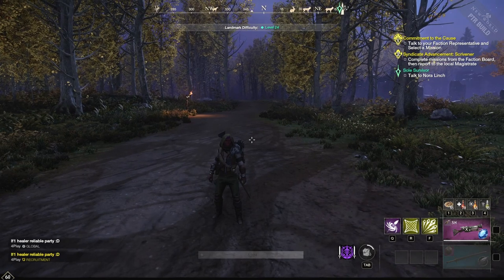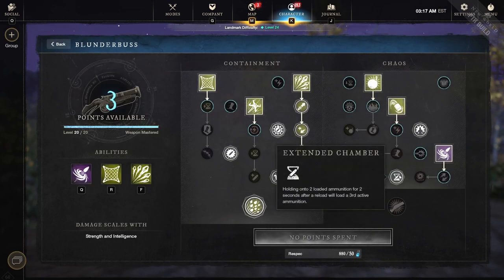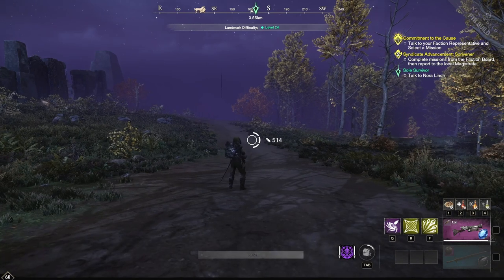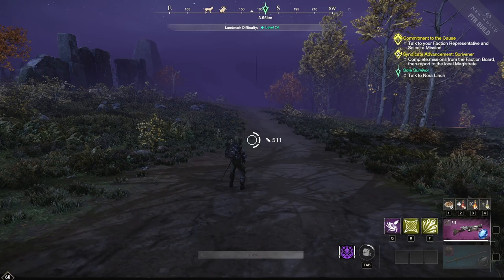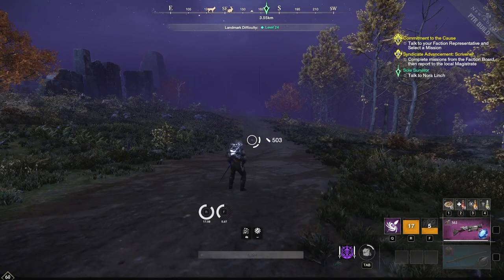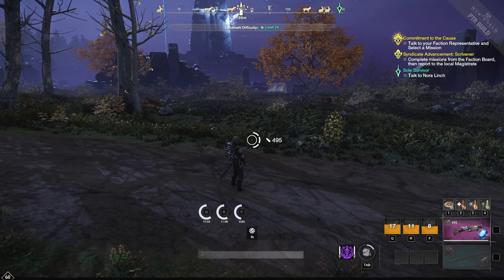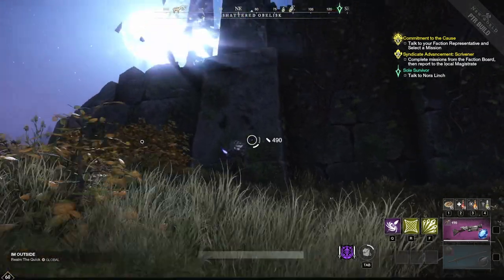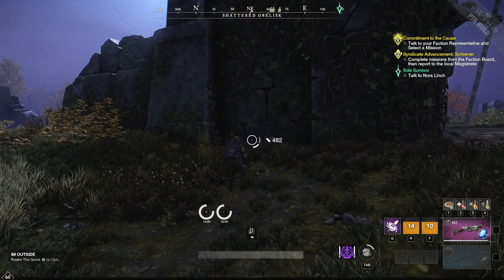New World Blunderbuss Tips and Combos You Must Know!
This is a quick video explaining 2 animation cancels I found on the ptr as well as a few tips to help you learn to play the blunderbuss.